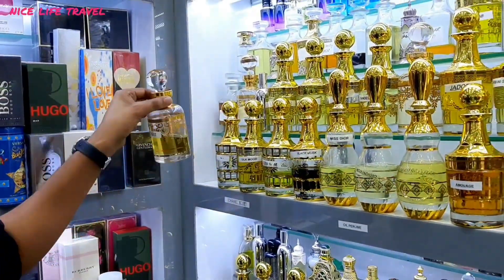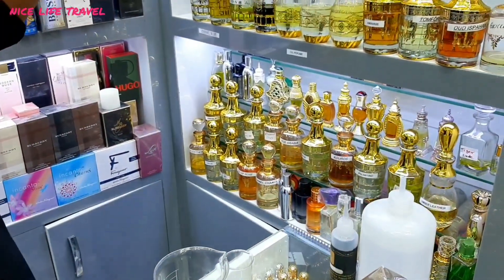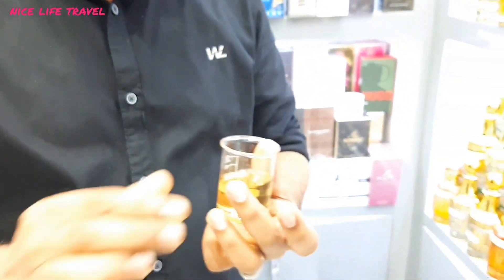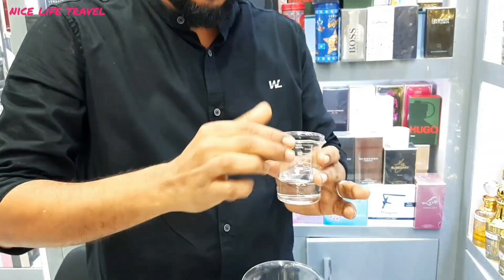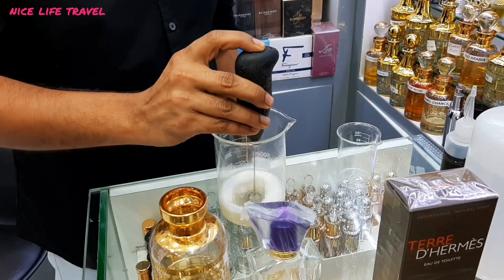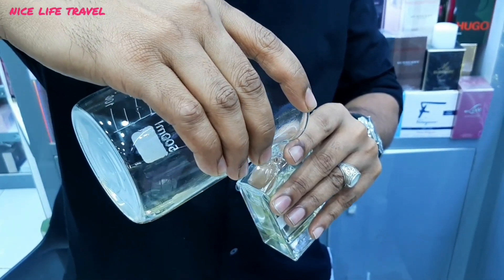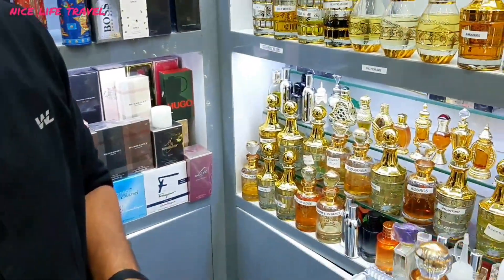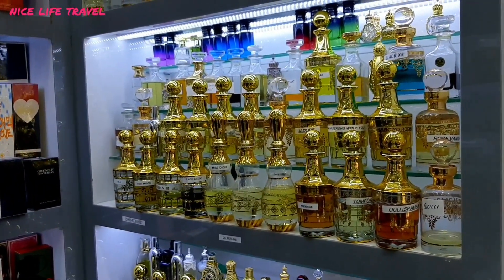Dubai Perfume Market | Any Perfume In 5 Minutes | Dubai Perfume Maker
Dubai Perfume Market | Any Perfume In 5 Minutes | Dubai Perfume Maker | Dubai Perfume

 ( سبحان الله , الحمدلله , الله اكبر , نستغفر الله لا حول و لا قوة الا بالله , اللَّهُمَّ صَلِّ عَلَى سَيِّدِنَا مُحَمَّد وَعَلَى آلِهِ وَصَحْبِهِ وَسَلِّمْ.  )

Watch and Talk Dubai Mobile Market Meena bazaar Dubai,

dubai perfume wholesale market, dubai perfume price, dubai perfume shop, dubai perfume souk, dubai perfume malayalam, dubai perfume maker yusuf dubai, perfume man dubai, perfume maker malayalam,

BRANDED PERFUMES AT CHEAP PRICE IN DUBAI | DUBAI PERFUME |

dubai attar perfume, dubai authentic perfume, dubai arabic perfume, dubai perfume rate, dubai oud perfume price, dubai best perfume,
dubai best perfume for ladies, best perfume brands in dubai, best oud perfume brands in dubai, dubai perfume cheap, dubai perfume collection, versace perfume dubai,
best oud perfume dubai,

Best Perfume For Men, Best Perfume For Women, Best Scents For Women, Best Scents For Men,

best perfumes in Dubai, best scents in Dubai,
, perfumes business ideas,
perfumes Prices In Dubai,
top 10 branded perfumes in Dubai,

أرخص مركز التسوق في دبي , عطور عربية , عطور فرنسية,
اسعار العود في دبي, اسعار البخور في دبي ,  بهور العود,عطور الرصاصي , عطور ديور ,عطور شانيل ,عطور قوتشي ,

dubai vlog, dubai vlog 2023, dubai vlogger,
nice life travel, my dubai, dxb, uae, dubai vlogs, Dubai city , Dubai city vlog

سوق دبي للعطور ، عطور رجالية ، عطور نسائية ،
迪拜香水市场，男士香水，女士香水，
Marché des parfums de Dubaï, parfums pour hommes, parfums pour femmes,
Dubai Parfümmarkt, Herrenparfums, Damenparfums,
ദുബായ് പെർഫ്യൂം മാർക്കറ്റ്, പുരുഷന്മാരുടെ സുഗന്ധദ്രവ്യങ്ങൾ, സ്ത്രീകളുടെ സുഗന്ധദ്രവ്യങ്ങൾ,
Mercado de perfumes de Dubai, perfumes masculinos, perfumes femininos,
Дубайский парфюмерный рынок, мужская парфюмерия, женская парфюмерия,
Mercado de perfumes de Dubái, perfumes para hombres, perfumes para mujeres,
Dubai parfüm pazarı, erkek parfümleri, kadın parfümleri,
दुबई इत्र बाजार, पुरुषों के परफ्यूम, महिलाओं के परफ्यूम, , Inayat Bhai InayatBhai , Inayat Ullah,